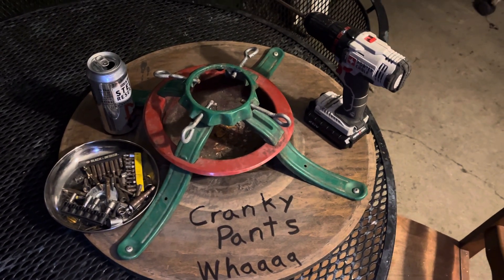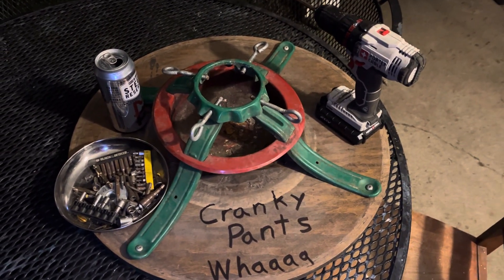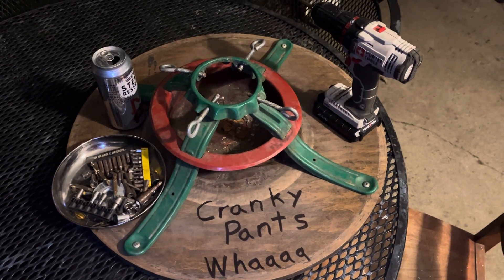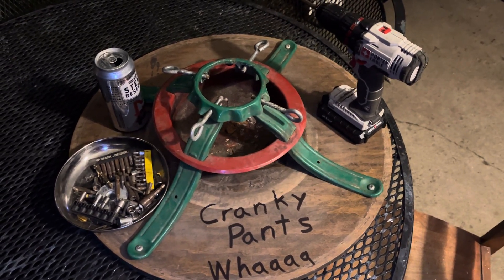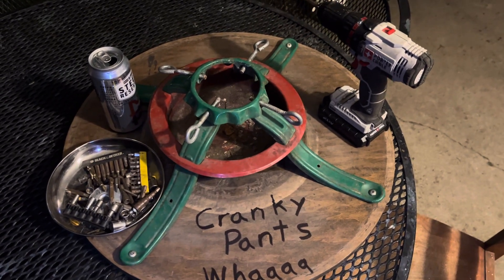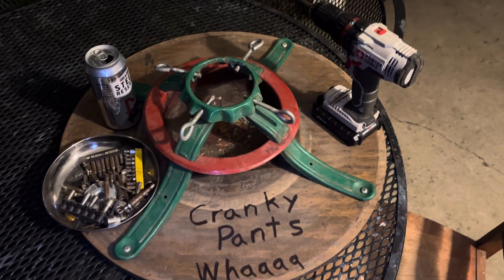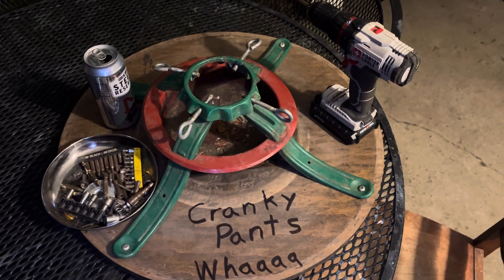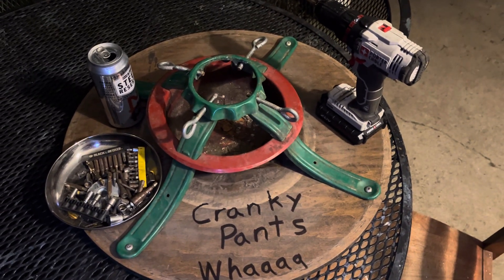Cutting stand base pt2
Screw Xmass tree stand to plywood